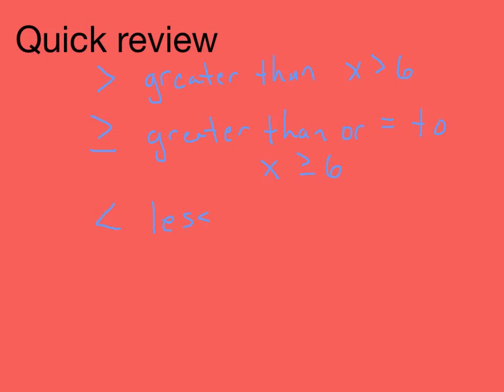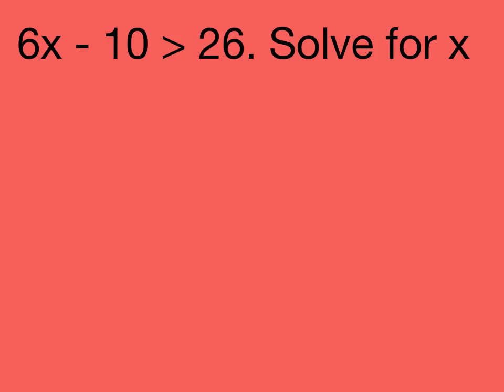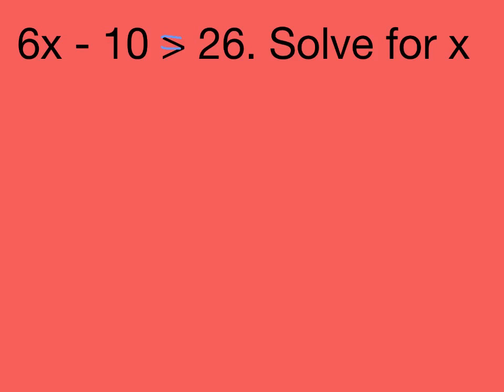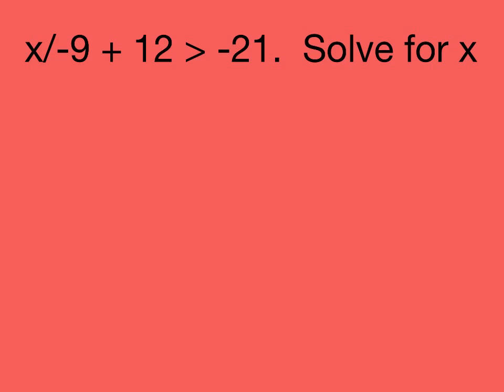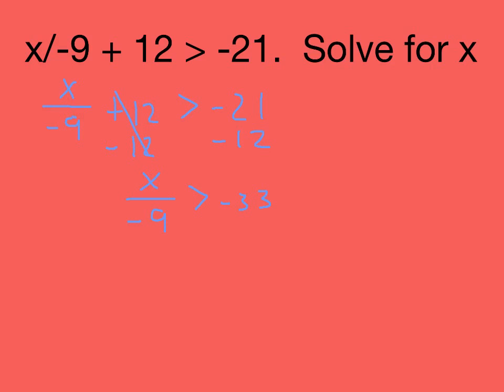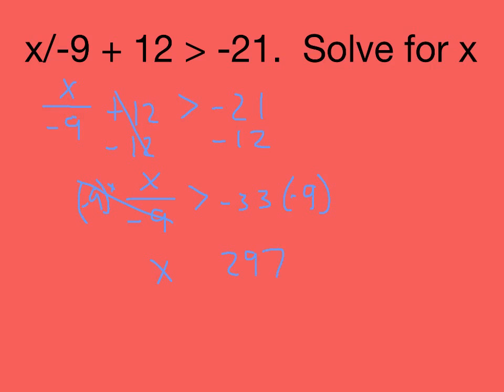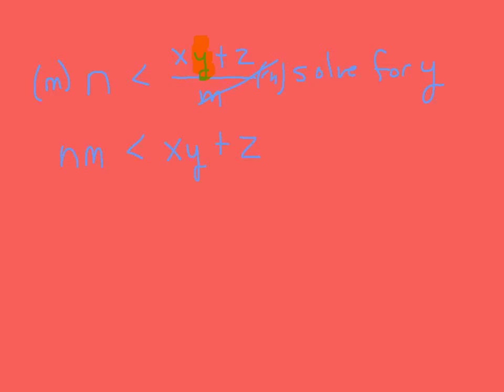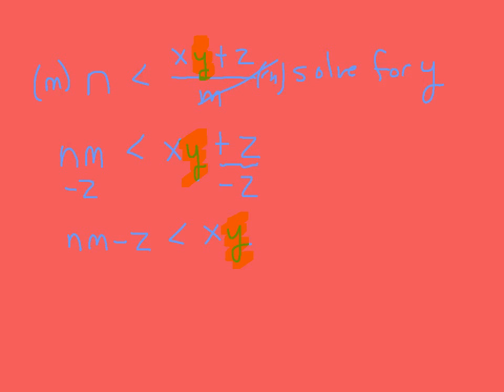S&S Solving Inequalities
A brief description of solving inequalities.